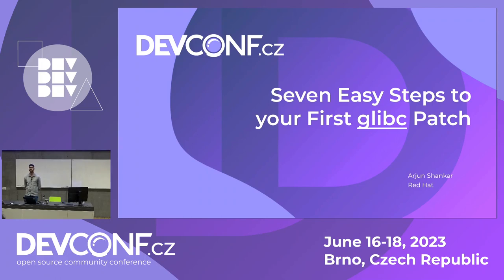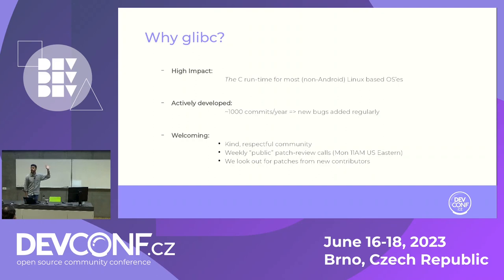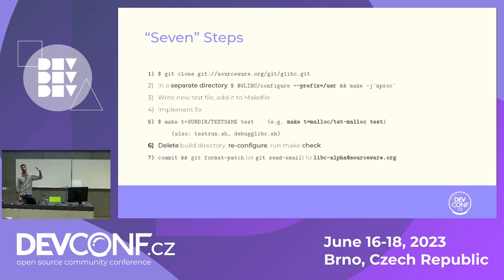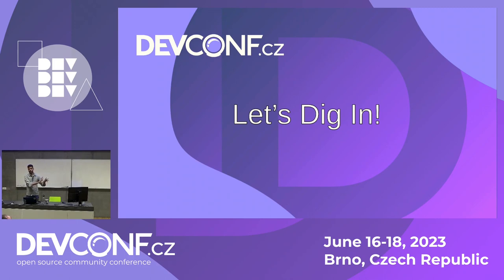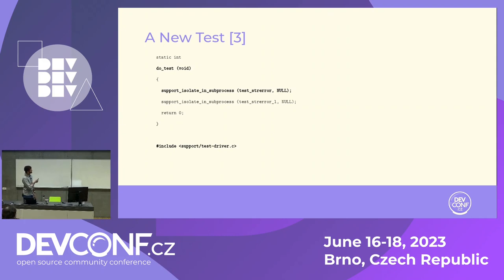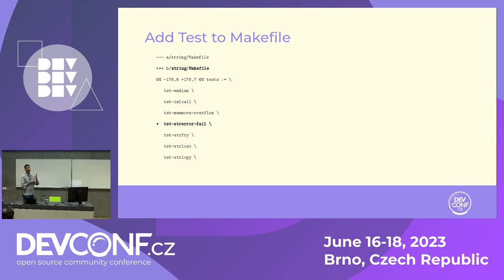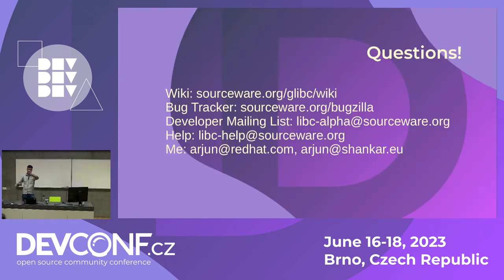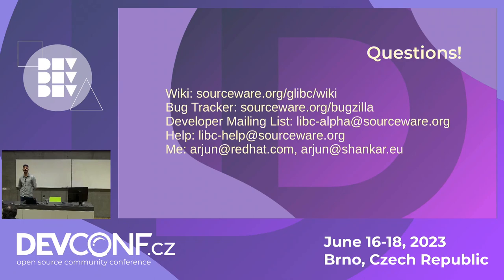glibc: Seven Easy Steps to Your First Patch - DevConf.CZ 2023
Speaker(s): Arjun Shankar

This talk is aimed at those who are interested in (or with the right hints and a bit of inspiration might be convinced into) getting started with contributing to glibc - the GNU implementation of the standard C library. It is a critical component of most Linux distributions today, providing the low-level system functionality that many other packages depend on.

glibc is actively developed, with over a thousand commits per year, i.e. new bugs regularly added :D Based on personal experience, I can also confirm that the community is beginner friendly. We could use all kinds of help: confirming or triaging bugs reported to our bug tracker, writing documentation, translations, working on bug fixes and their verification, tests, new features and improvements, and much more! Some comfort with a terminal, a passing familiarity with C, and a bit of energy and willingness is all that's needed to be able to get started with contributing to glibc. The rest will be explained in this talk!